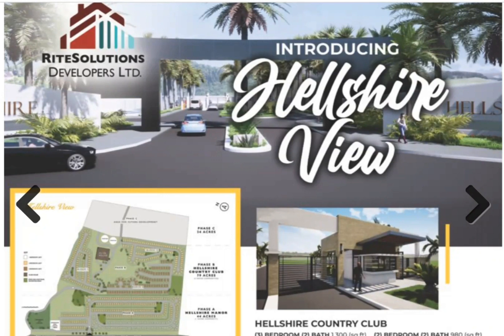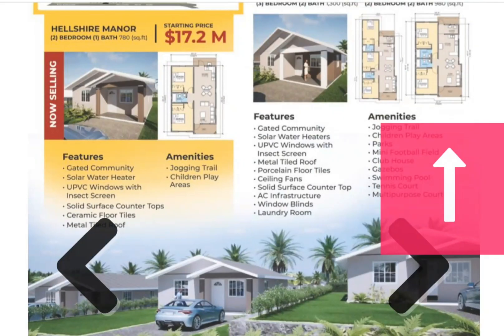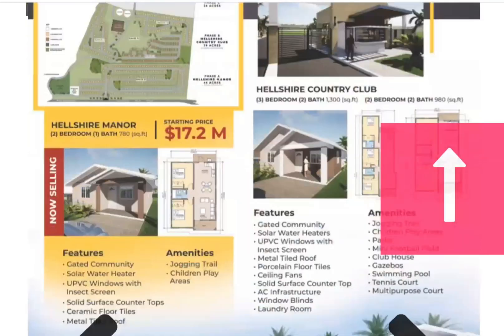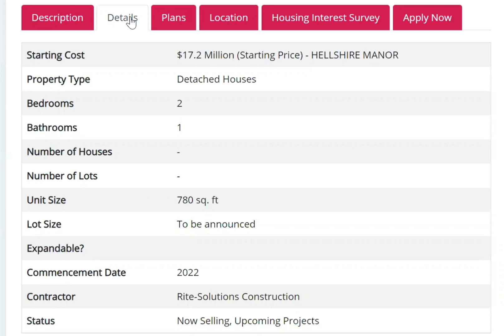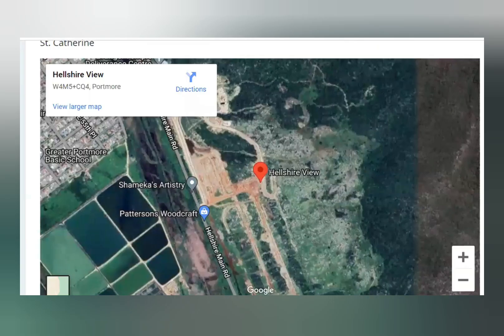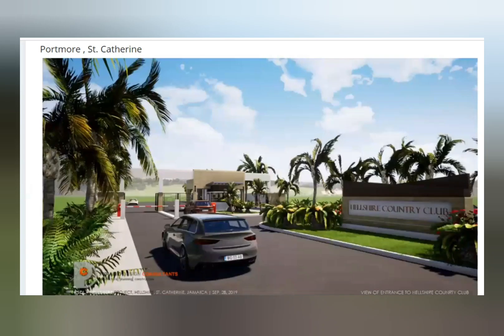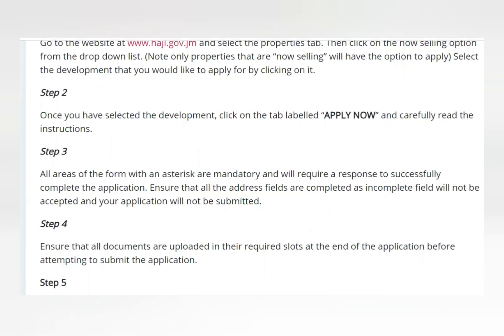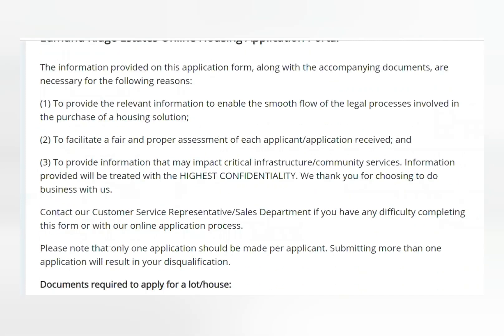NOW SELLING!! NEW GATED DEVELOPMENT IN PORTMORE | JAMAICA| AND HOW TO APPLY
Hellshire View (Shooters Hill) is located along the Hellshire Main Road in the vicinity of the Braeton and Greater Portmore Communities.
$17.2 Million (Starting Price) - HELLSHIRE MANOR
2 bd/1bath detached
780sq ft